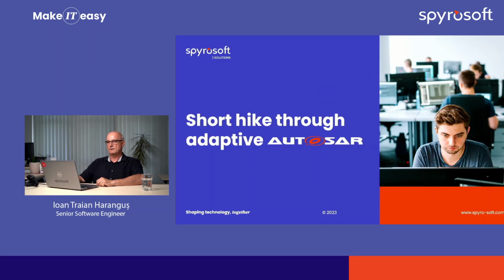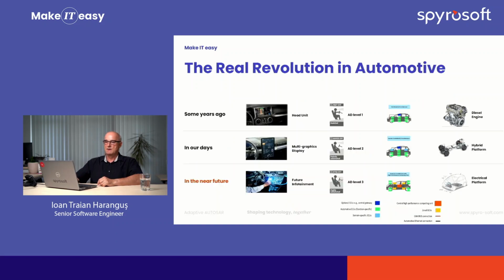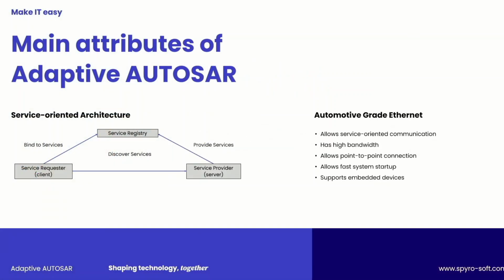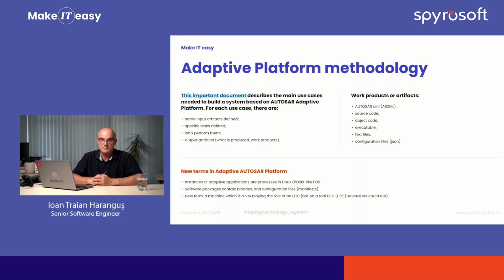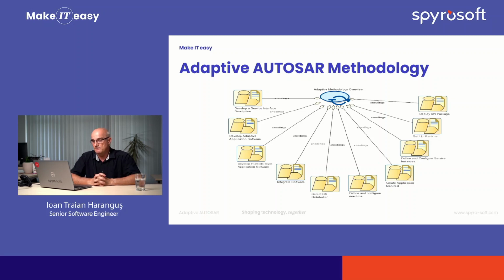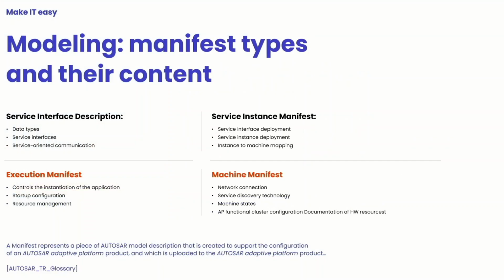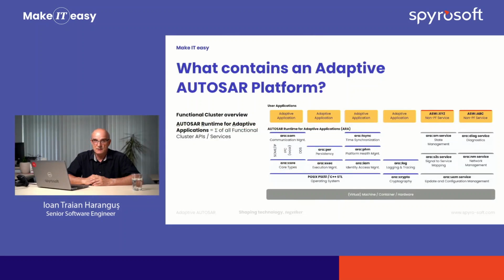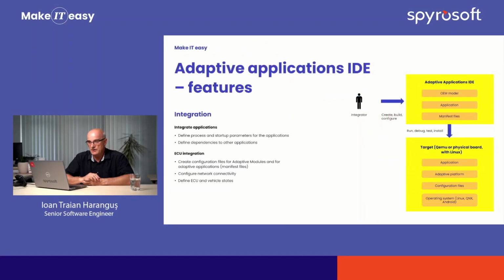Make IT easy: Adaptive AUTOSAR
In today's rapidly evolving automotive landscape, Adaptive AUTOSAR stands out as a revolutionary framework that redefines the limits of automotive software development. It promises enhanced flexibility, scalability, and robustness, paving the way for highly sophisticated and interconnected vehicles of the future. 🚘

Ioan Titi Harangus – our very own expert on the topic – will guide you through the fundamental concepts, principles, and benefits of Adaptive AUTOSAR. He'll provide valuable insights into the core components, the architectural design principles, and the seamless integration of Adaptive AUTOSAR within the automotive ecosystem.

Ioan Titi Harangus, a Senior AUTOSAR Software Engineer at Spyrosoft, has over 30 years of experience in the IT industry. Having worked mainly in telecom and automotive domains, he's gained extensive knowledge and vast experience in design, testing, integration, specification, team management and more. His recent field of expertise is Adaptive AUTOSAR.
During the webinar, we will explore the transformative potential of Adaptive AUTOSAR in enabling advanced functionalities such as autonomous driving, over-the-air updates, and intelligent connectivity.

🔺 Who is it perfect for?

Whether you are an automotive engineer, a software developer, or an industry professional seeking to stay at the forefront of innovation, this webinar is your gateway to unlocking the immense possibilities of Adaptive AUTOSAR. Engage with industry experts, expand your knowledge, and become an active participant in shaping the future of automotive software development.